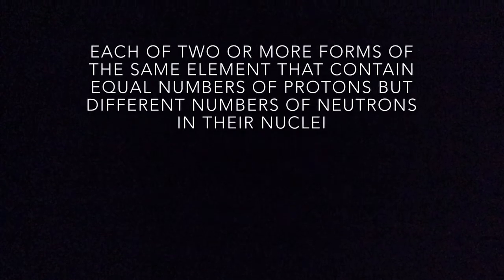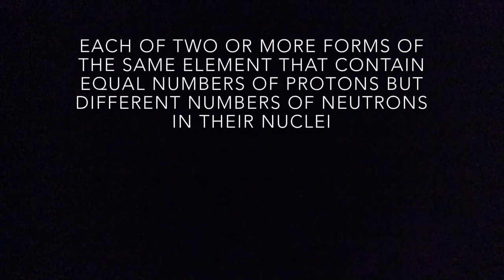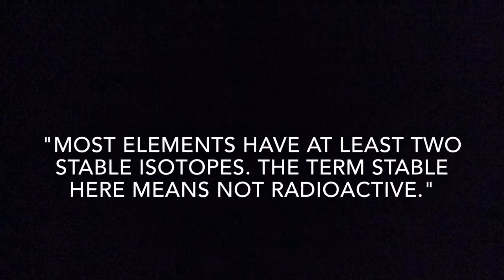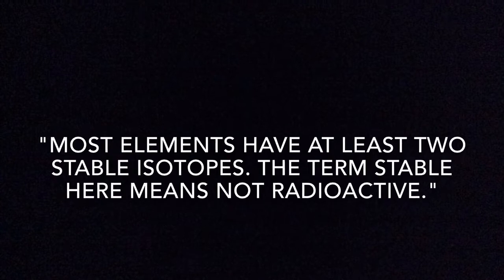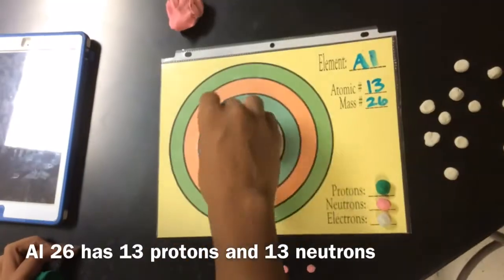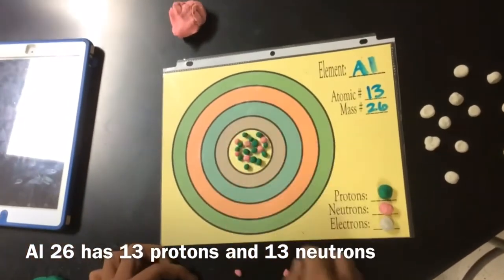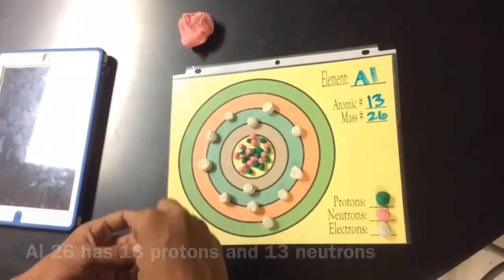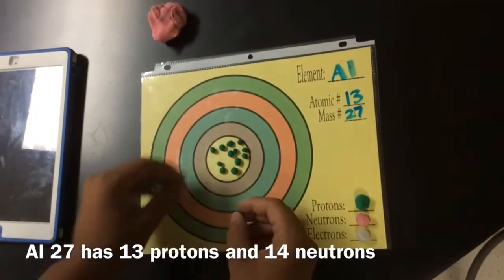What's an isotope? Aluminum